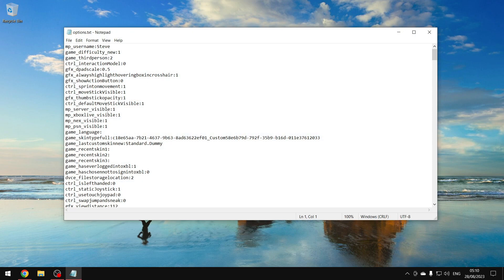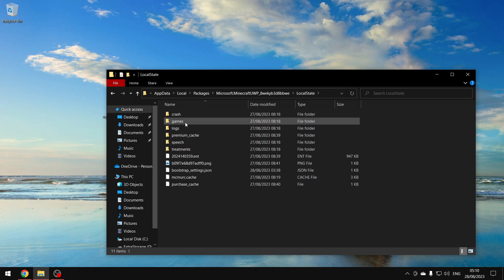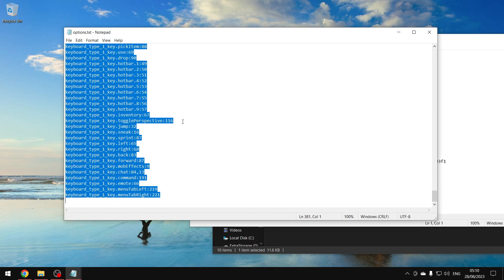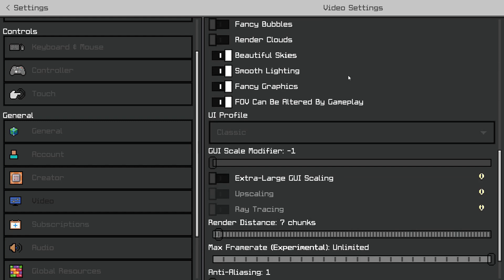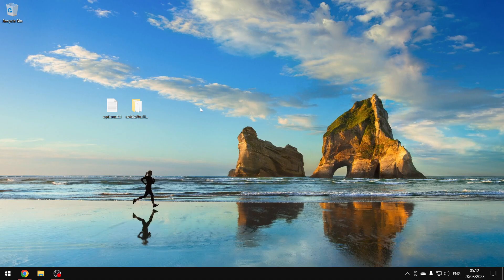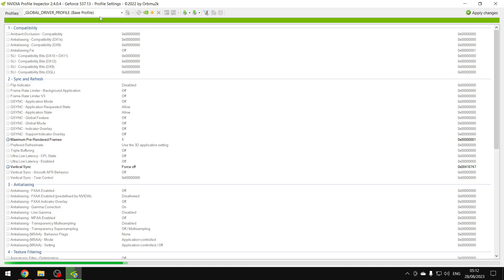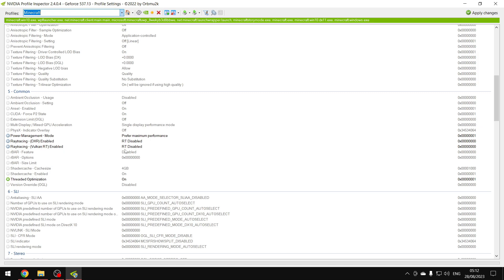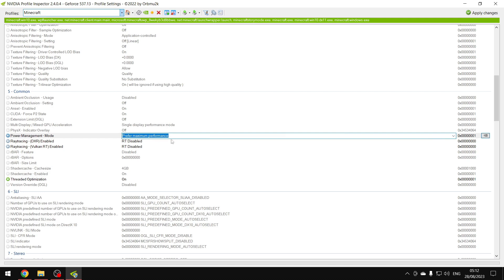How To Fix Minecraft Bedrock 1.20 Input Delay + Lag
MORE FPS

if only hive didn't have an invalid login error on 1.18 / still supported 1.18